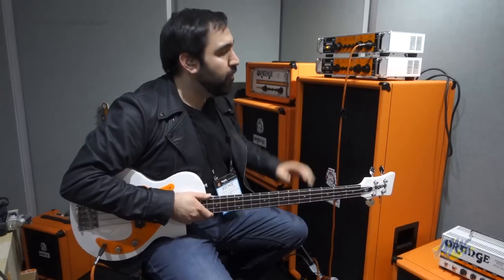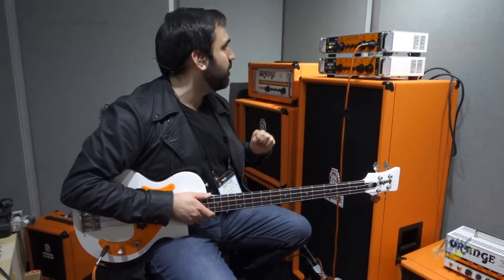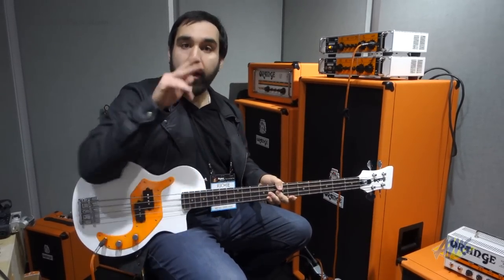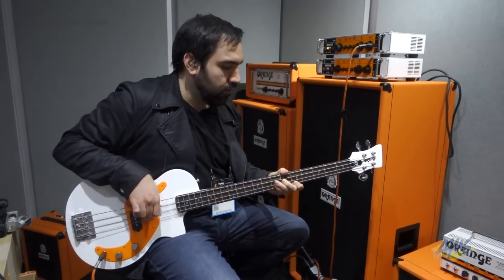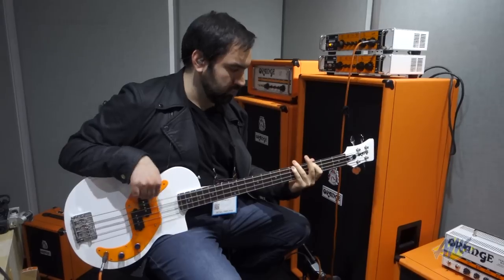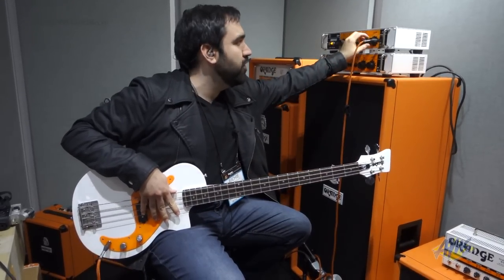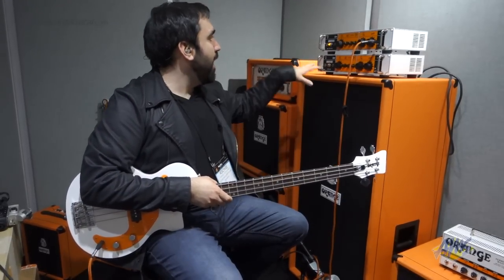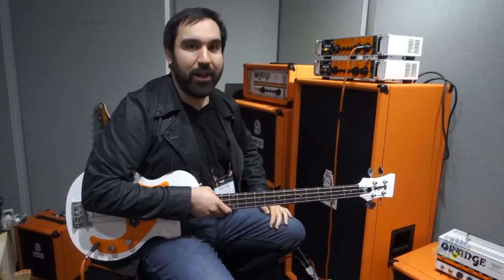AMS at NAMM 2015 - Orange OB1 Bass Amplifier Head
Orange OB1 Bass Amplifier Head at NAMM 2015